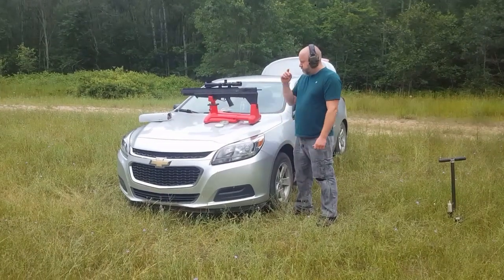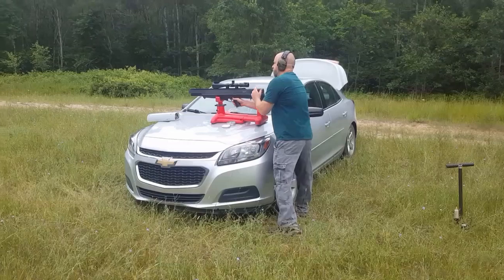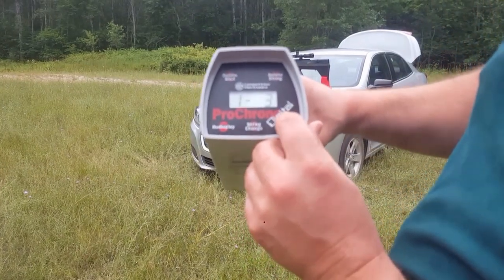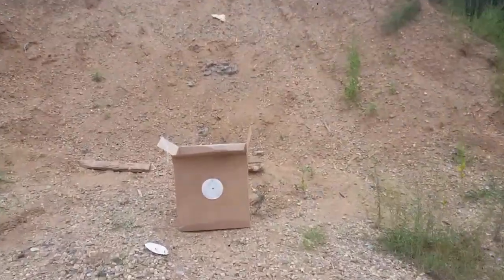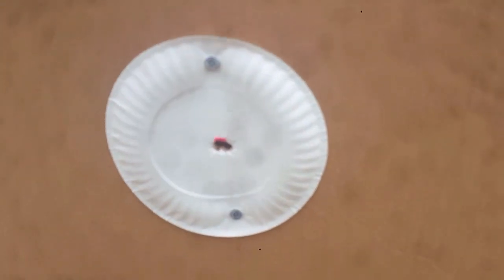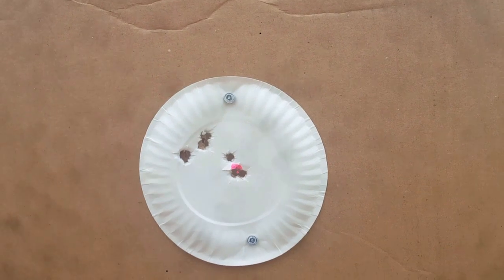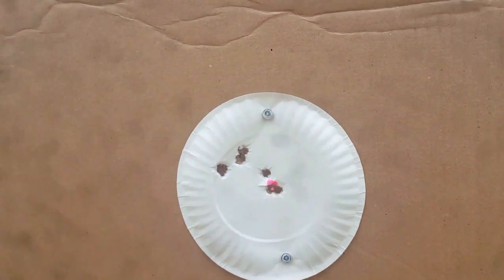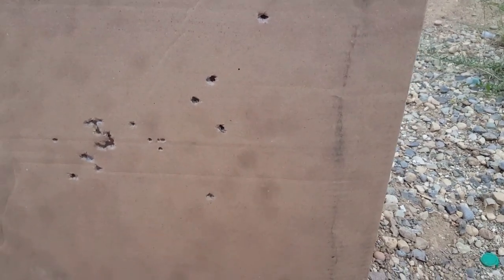Benjamin Bulldog shooting the JSB pellets with power tune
Just shooting the Bulldog comparing it to stock versus the power tune to see how the accuracy is accuracy with JSB's was a little more opened at 100yd with power tune its about 10" vs stock was around 7"